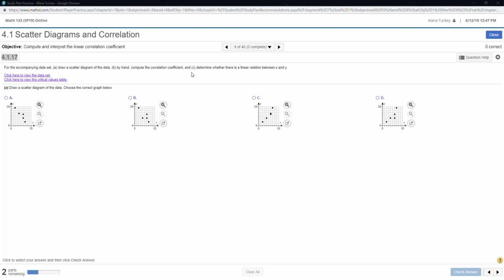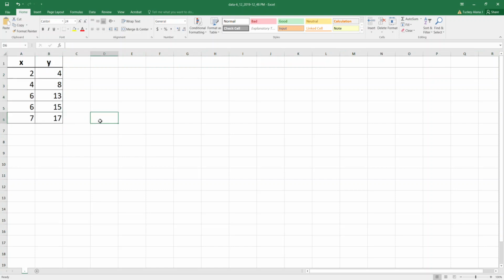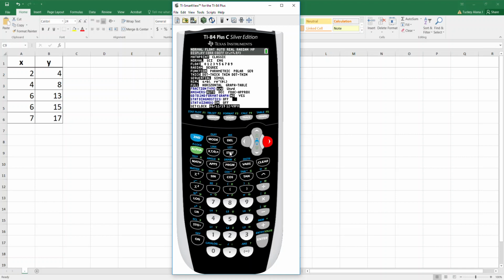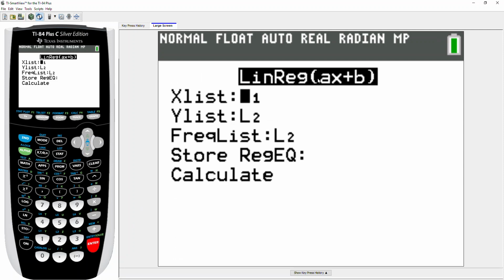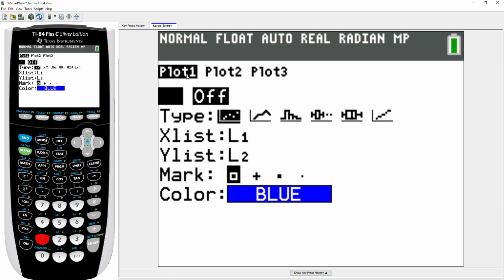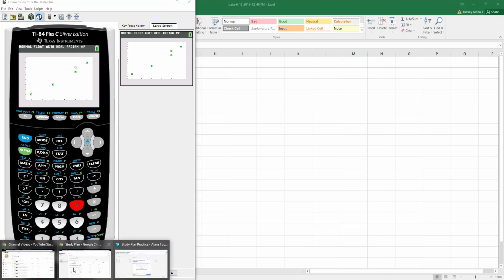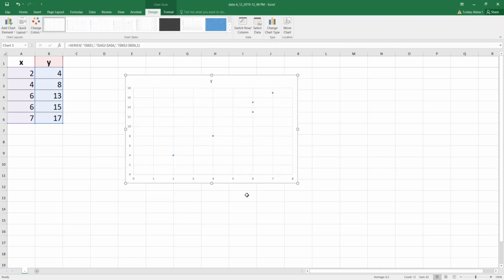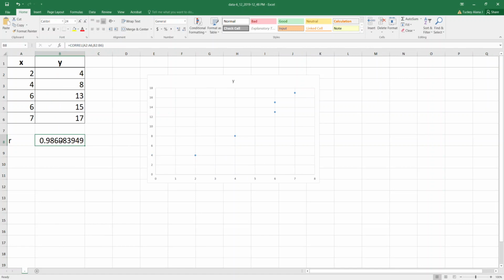4.1.17 MSL Tutorial - MAT 133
Scatter Diagram and Correlation Coefficient, r